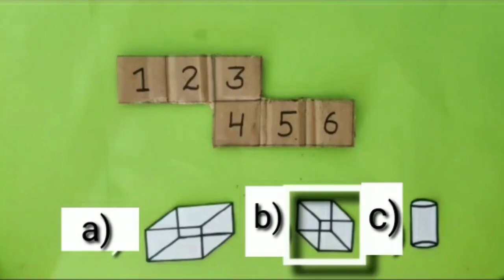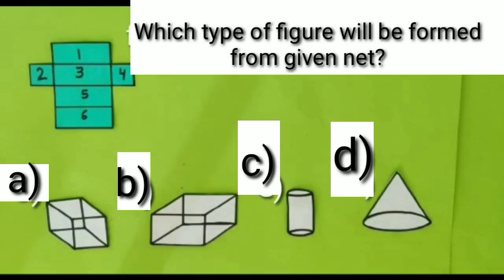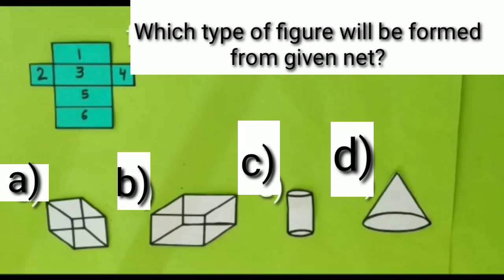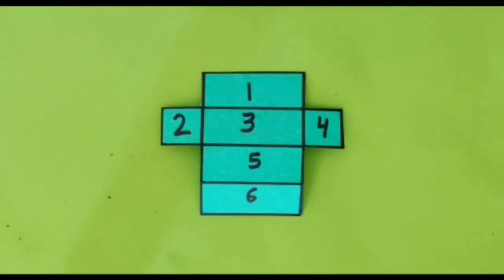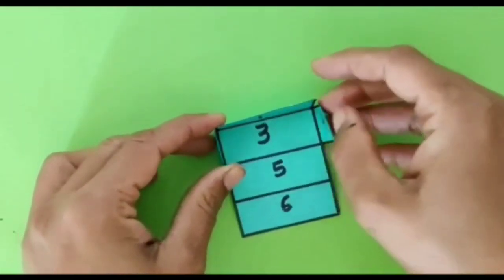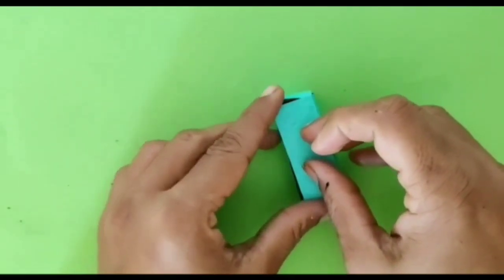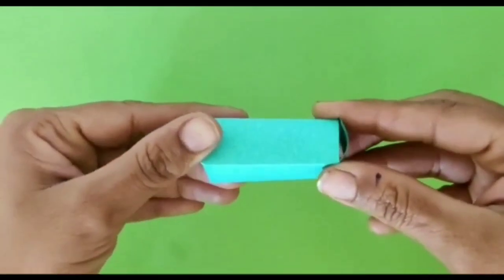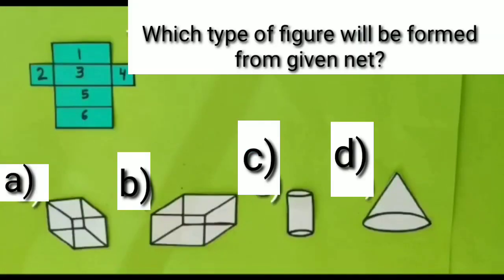To make cube and cuboids from a given net in English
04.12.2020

Maths World
Chapter : 7
Shapes
Page Number : 170
Exercise : 7.1
Question Number : 1

To make cube and cuboids from a given net.